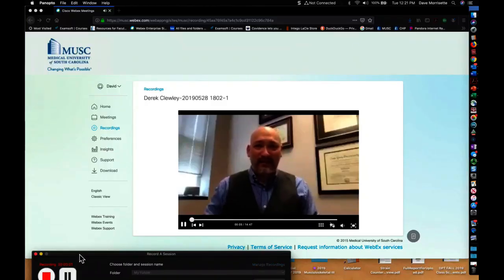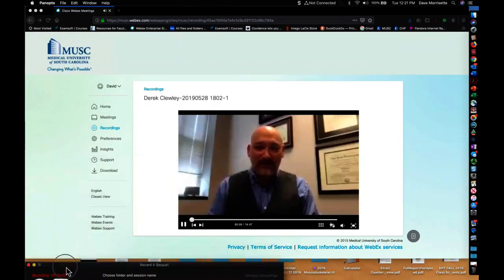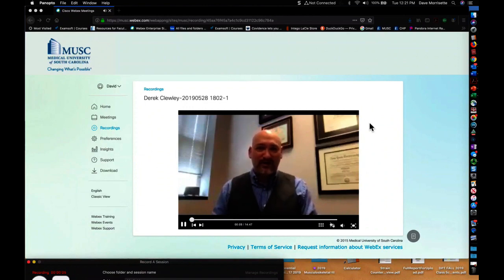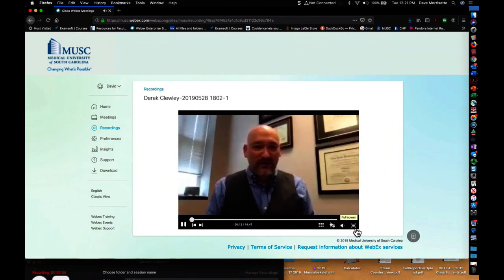2019 Candidate Video Derek Clewley